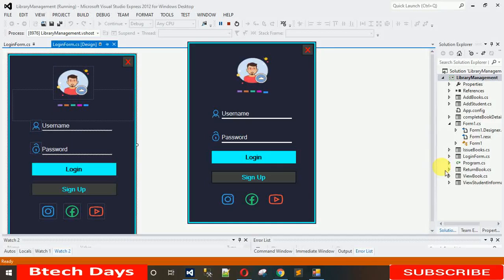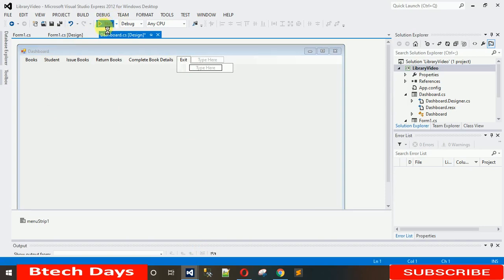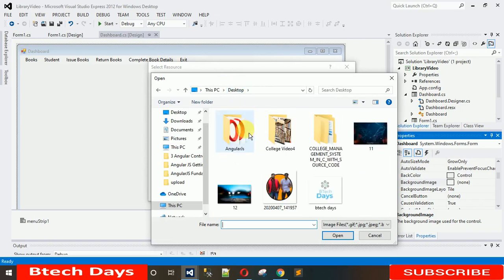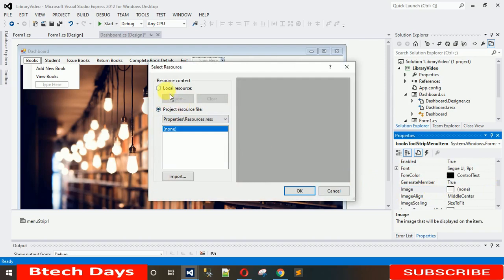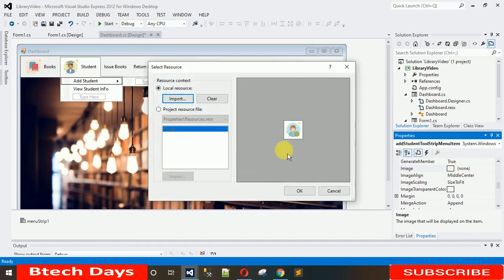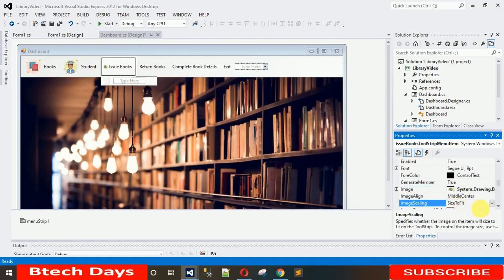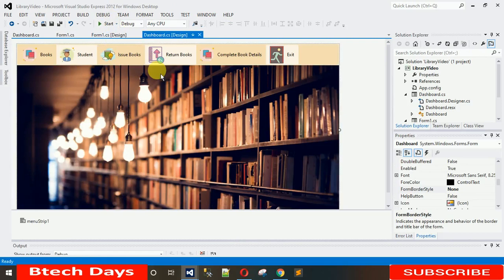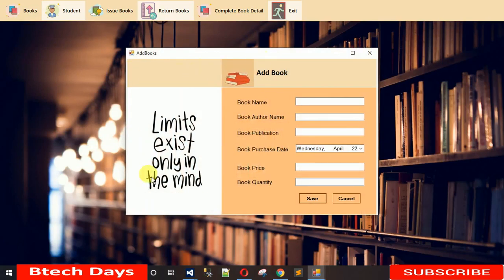2. Library Management System in C# - Dashboard Design and Coding